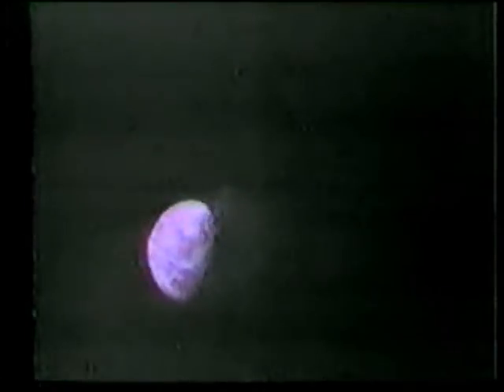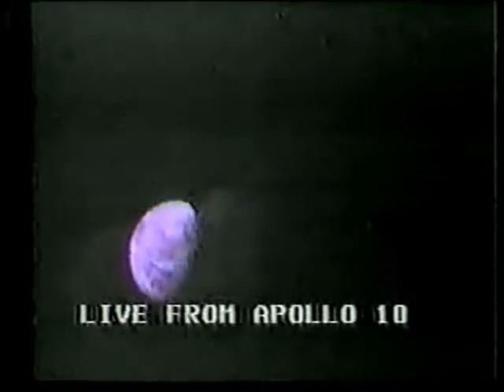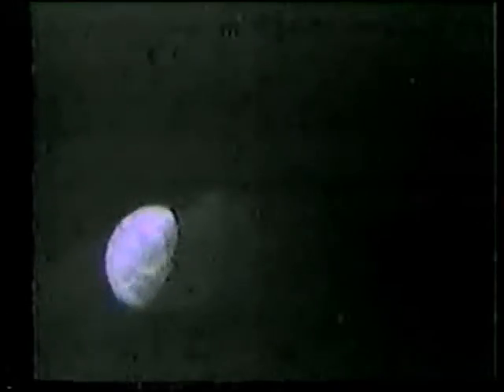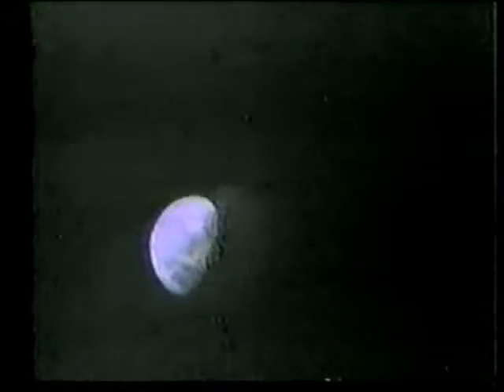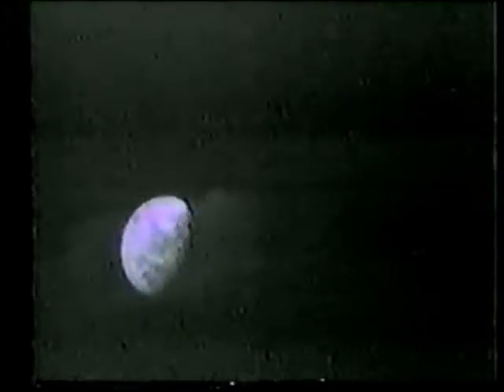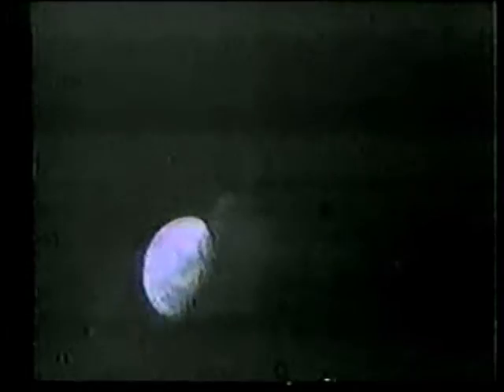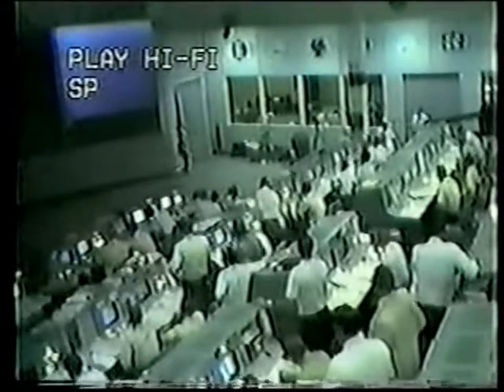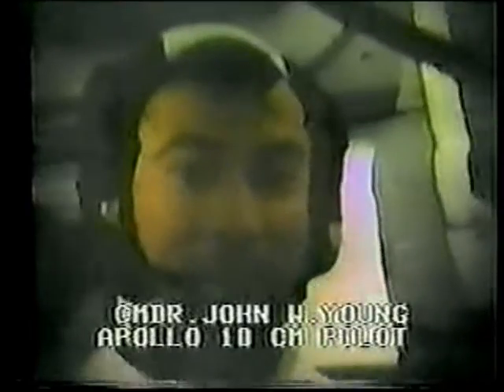Apollo 10 Earth TV (2)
News coverage of TV pictures from Apollo 10 en-route to the moon.